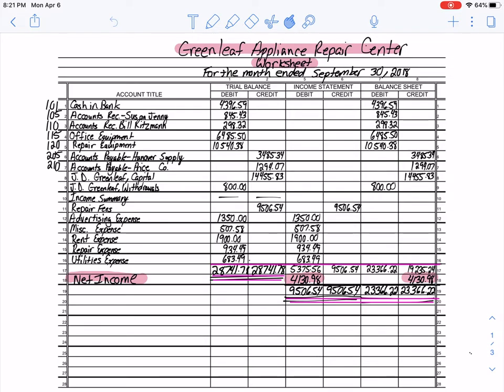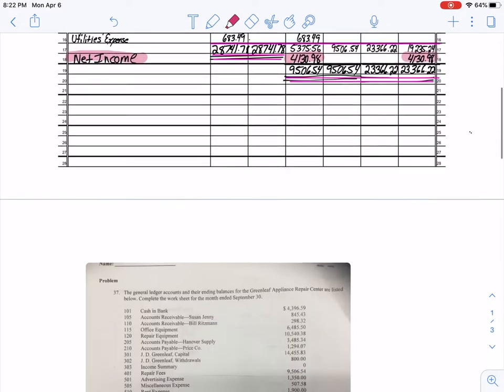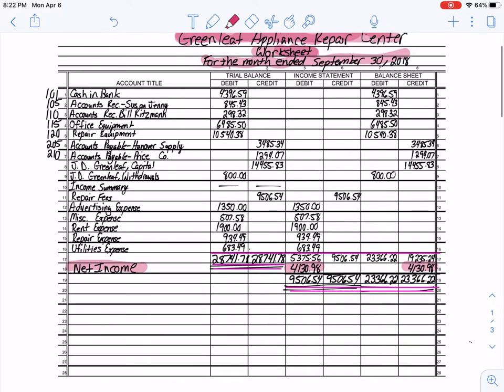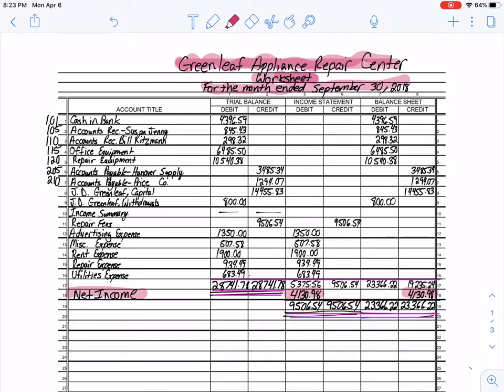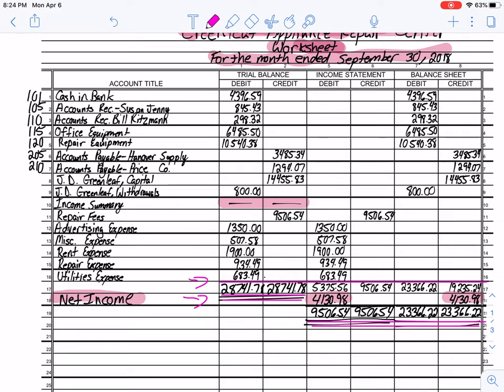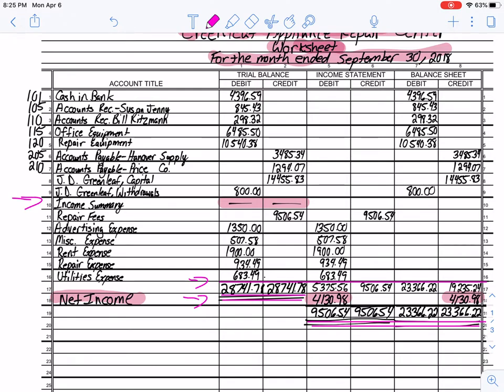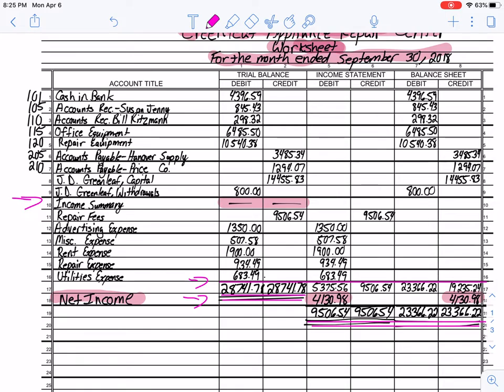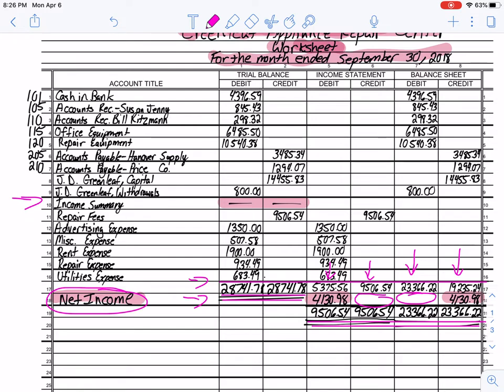6 Column Worksheet with Audio